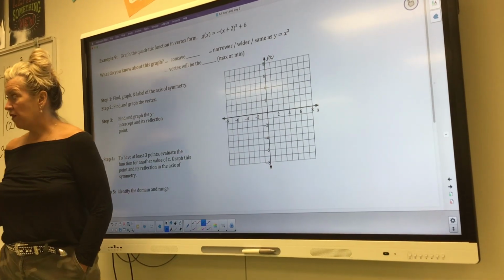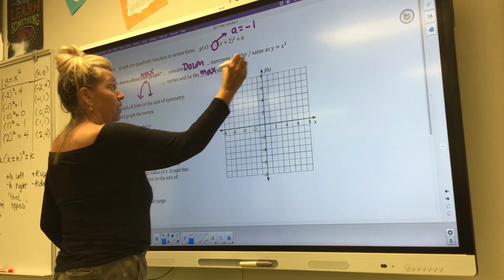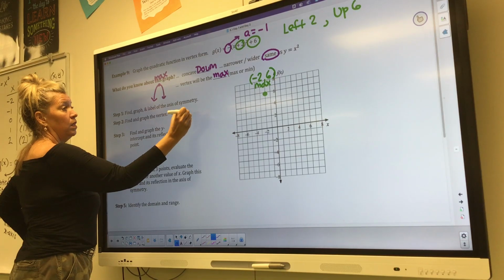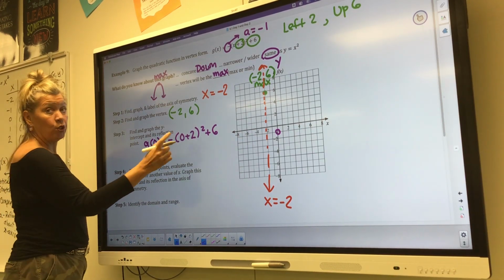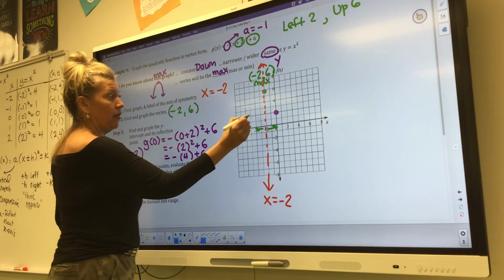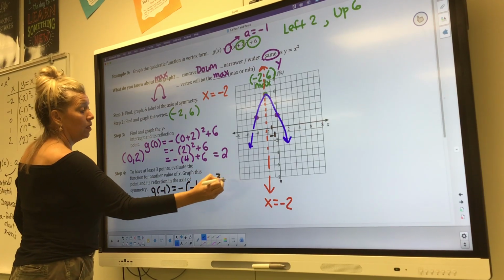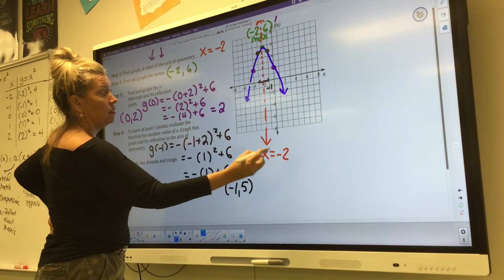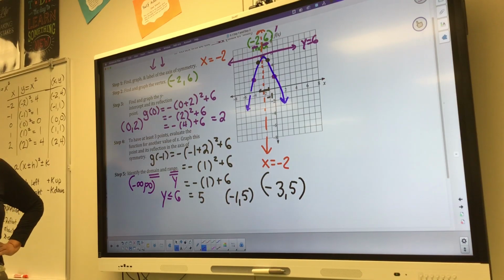Graphing in Vertex Form ex 2